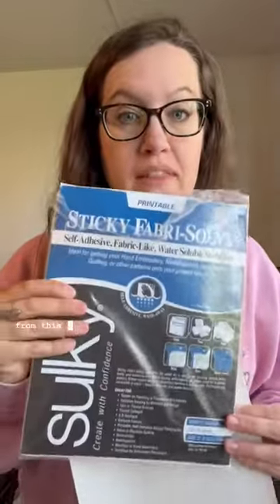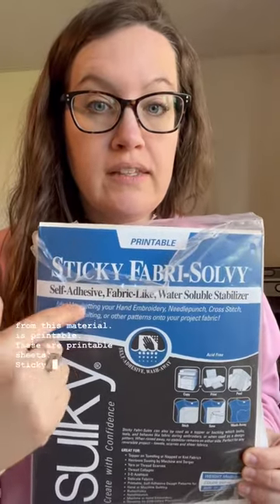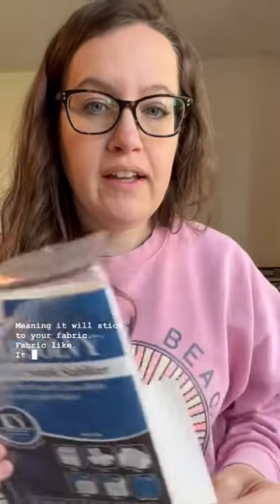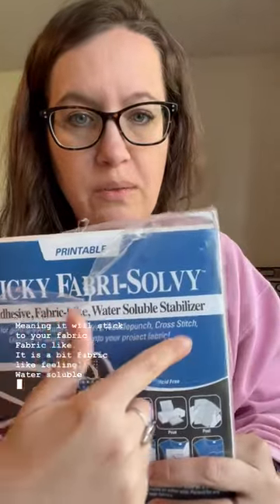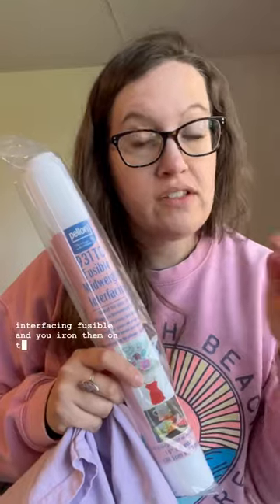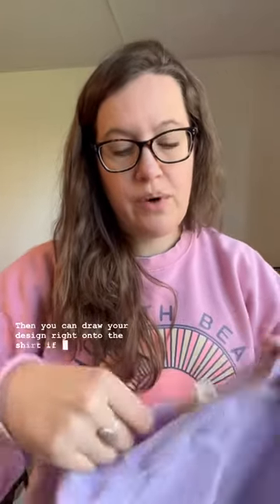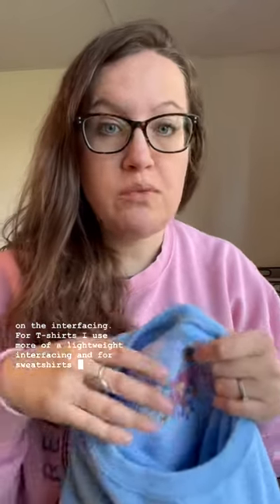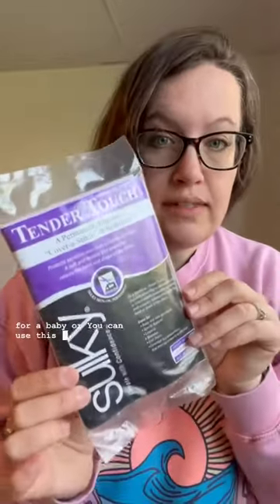Embroidering on Clothes - Stabilizers & Interfacing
Here I discuss a few of my favorite types of interfacing and stabilizers for embroidering on clothing. It reduces the stretch of the material while you’re working on it!